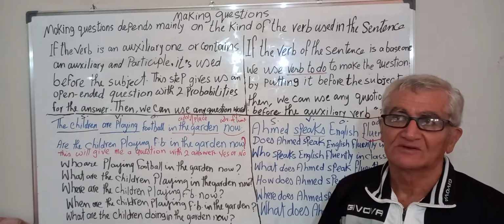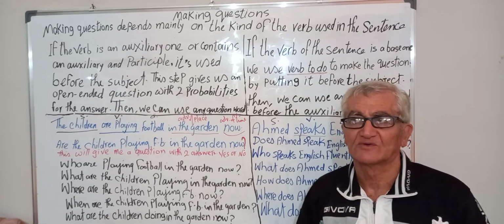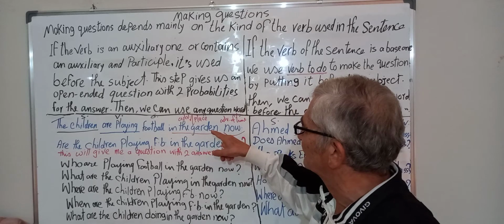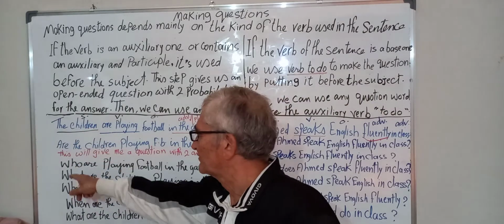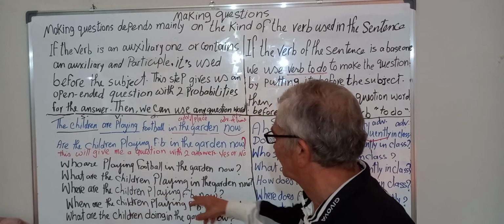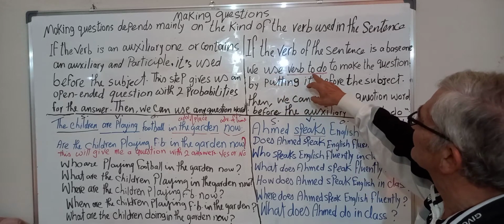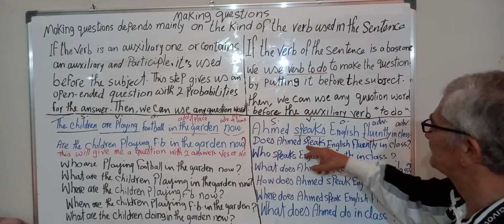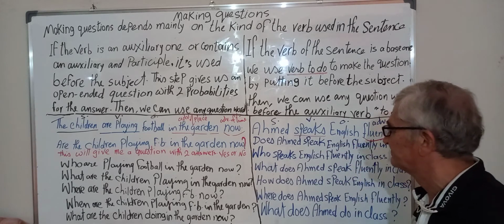26 October 2021